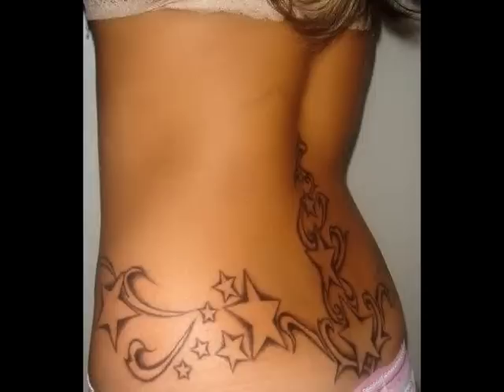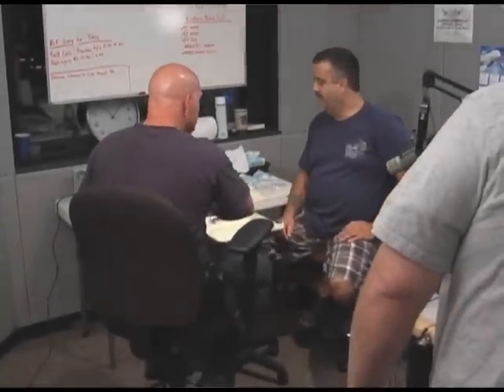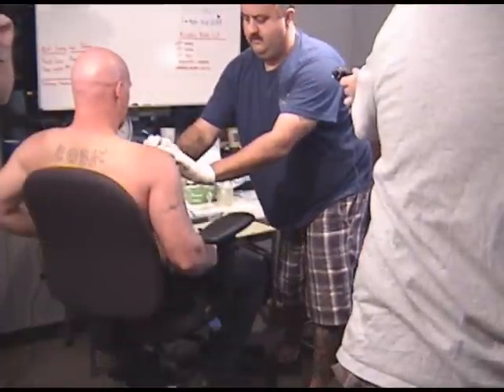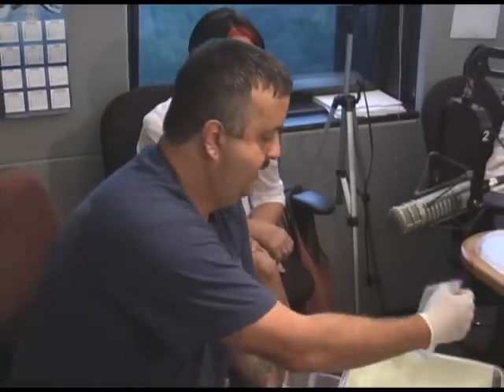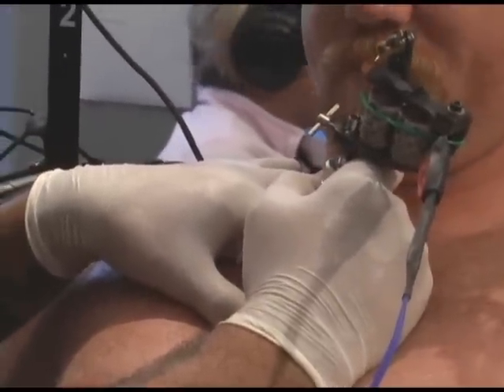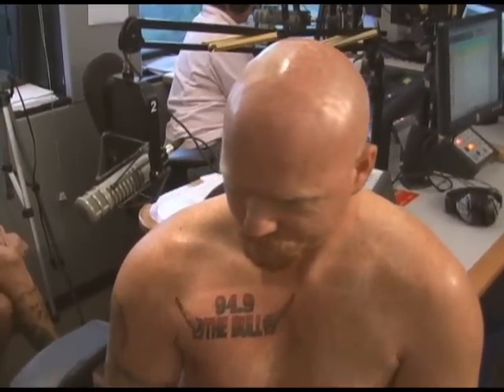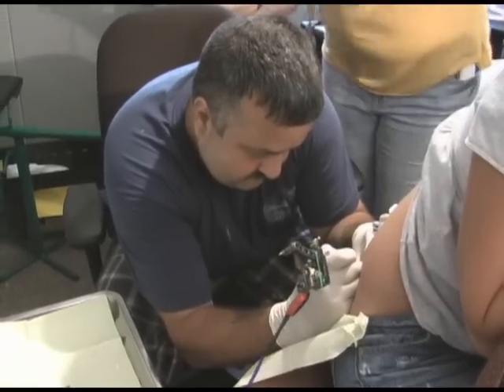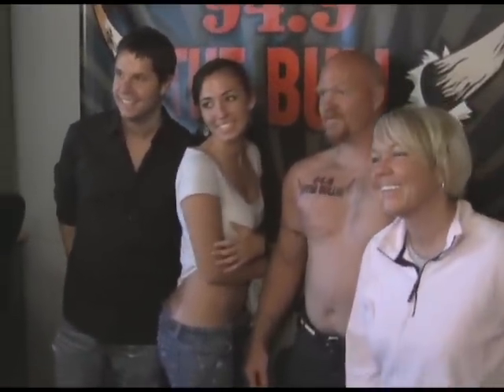BullTV: Tatts For Flatts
Jason & Kristen of Caffeinated Radio on 94.9 The Bull in Atlanta gave Dennis and Sarah tattoos of the 94.9 The Bull logo in exchange for Rascal Flatts tickets and backstage passes.